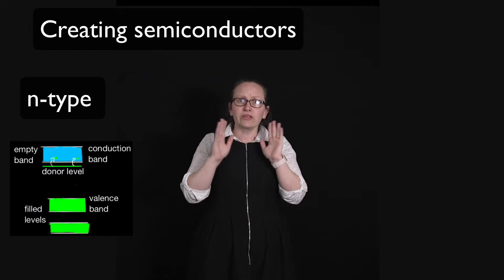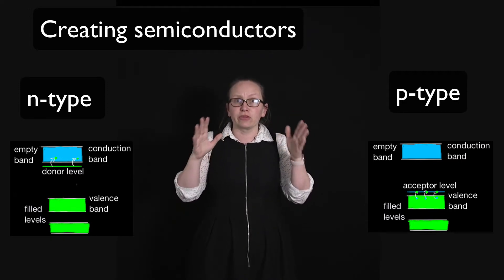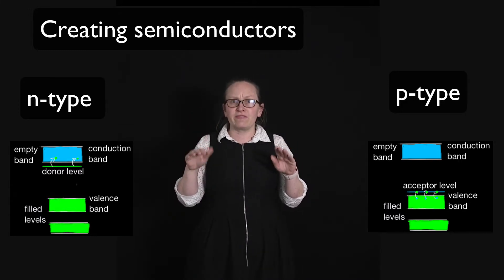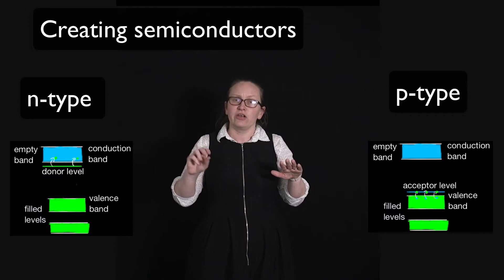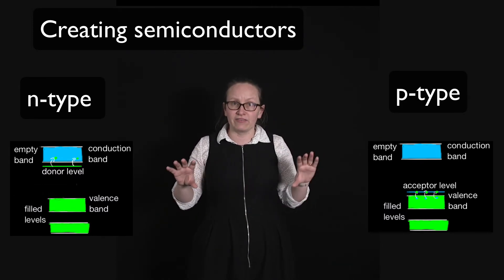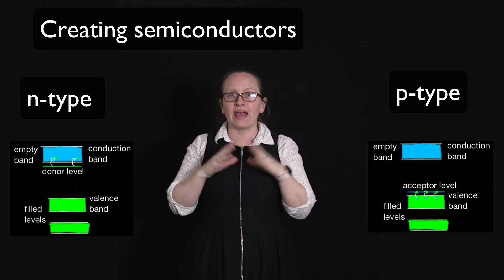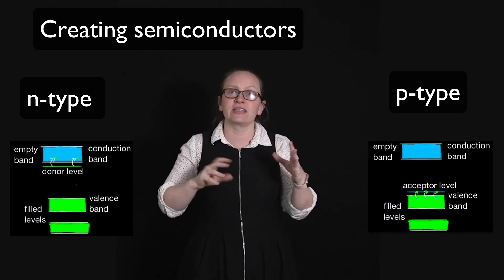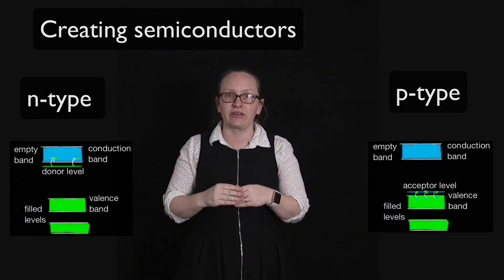Creating semiconductors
This video will very briefly describe how we can dope insulators to get semi-conductors.